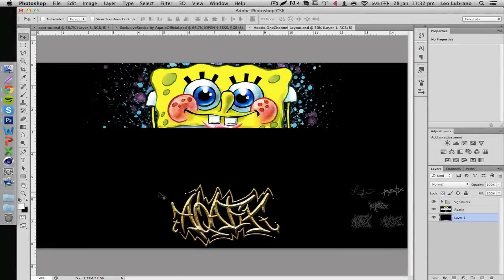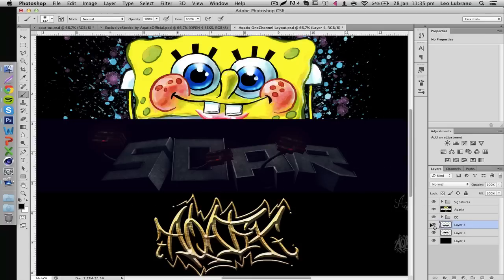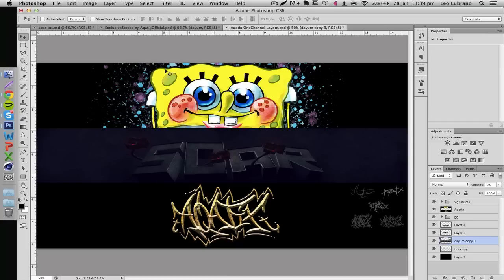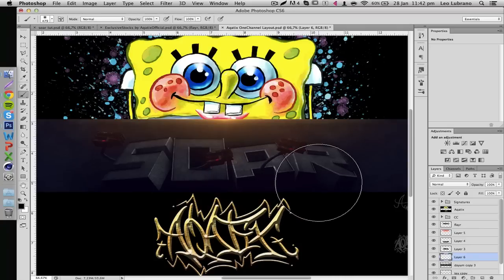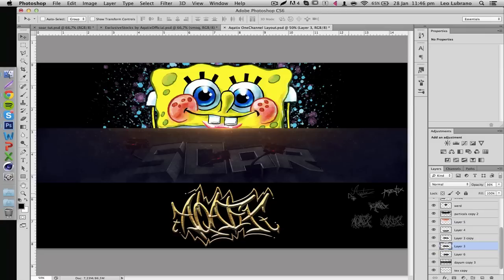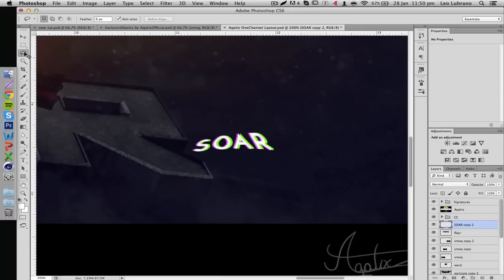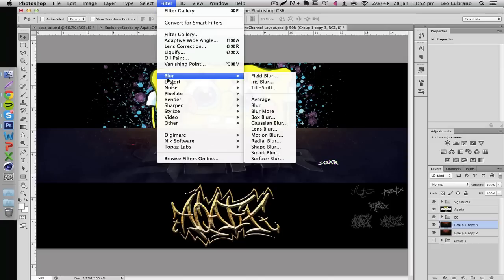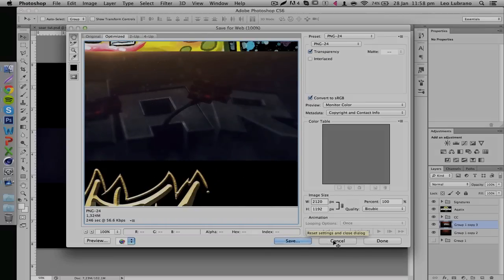Start To Finish Ep. 1 Part 3 {Final}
OPEN
OPEN
OPEN

Hey guys, this is the third and final part of this first episode of Start To Finish! If you're enjoying this series leave a rating and a comment.

IF THIS GETS TO 100 LIKES: EPISODE 2 IN 2 DAYS!